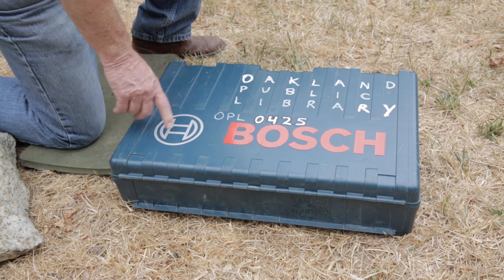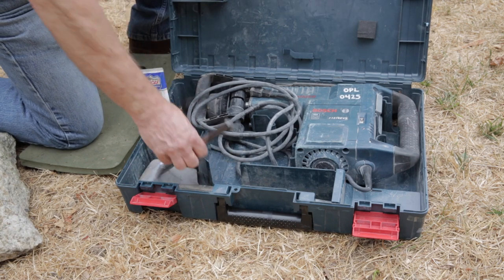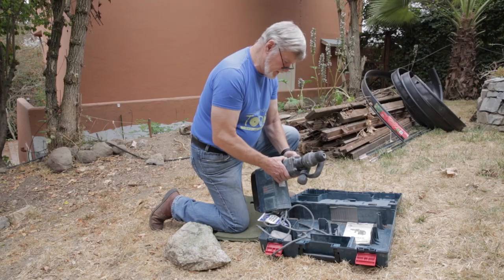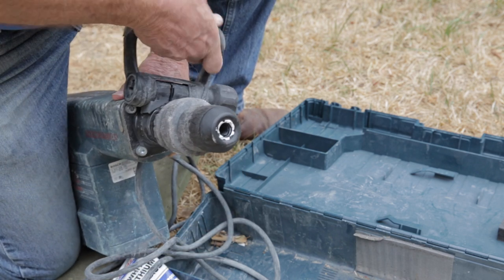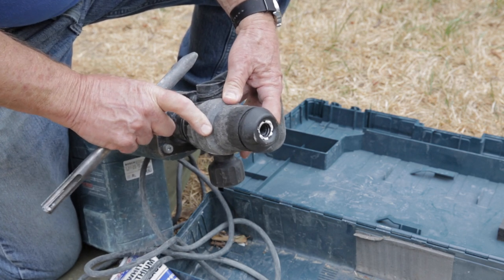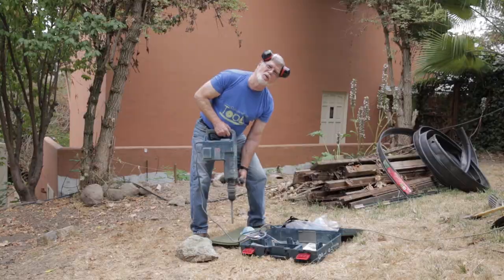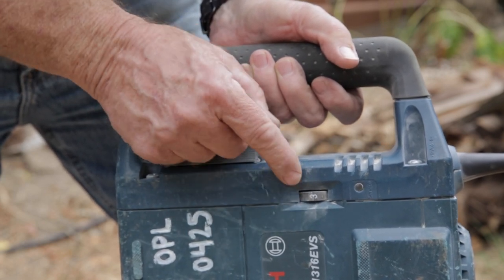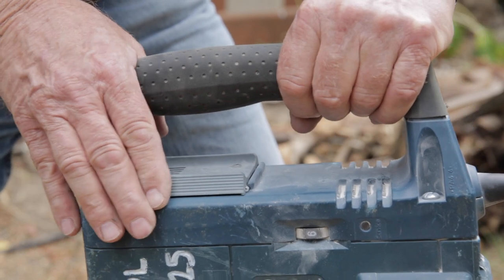Demolition Hammer - Instructional Video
How to use the demolition hammer from the Oakland Tool Lending Library.